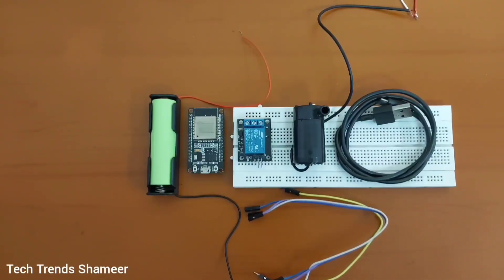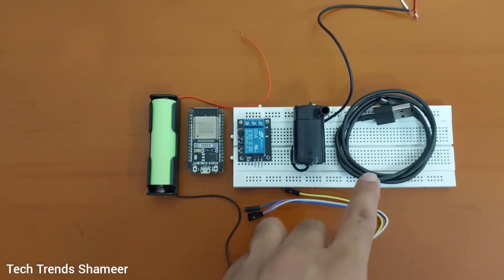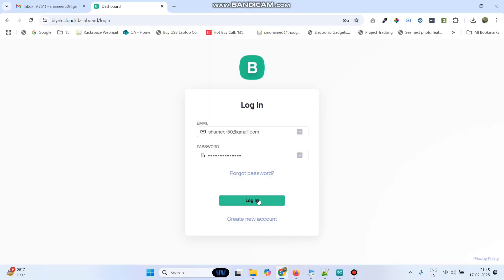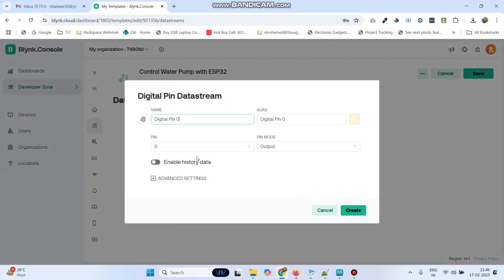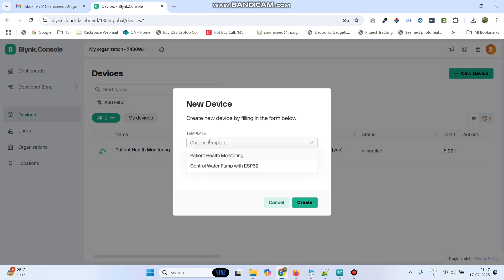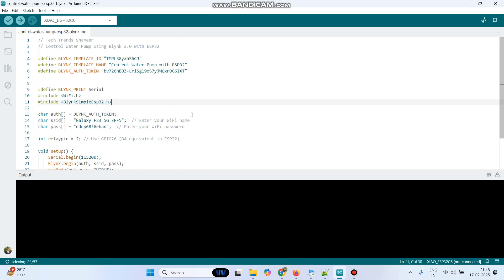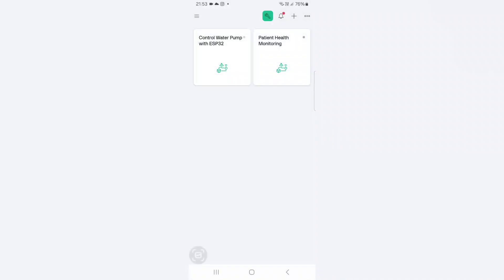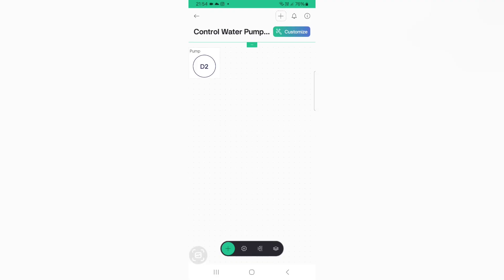Control Water Pump Using ESP32 & Blynk IoT | Smart Irrigation System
Description:

🔧 Want to automate your water pump using IoT? In this video, we demonstrate how to control a water pump remotely using ESP32 and Blynk IoT. 💡 This smart irrigation system allows you to turn your pump ON/OFF from anywhere using your smartphone! 📱💧
What You’ll Learn:

✅ How to connect an ESP32 with a relay module for pump control
✅ Setting up Blynk IoT to control the pump remotely
✅ Wiring and coding for automated irrigation
✅ Real-time manual & automatic control

This project is perfect for home automation, smart farming, and remote water management! 🌾💡

📢 𝐋𝐞𝐭’𝐬 𝐂𝐨𝐧𝐧𝐞𝐜𝐭!

📌 Watch now & start building your own IoT-based water pump controller!